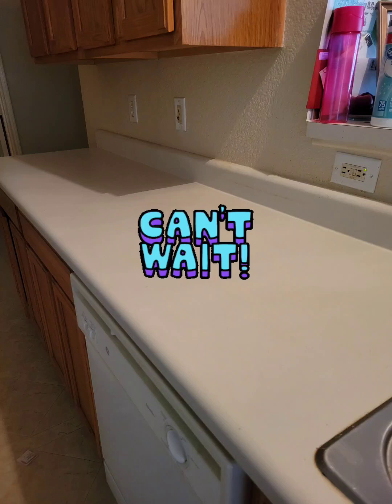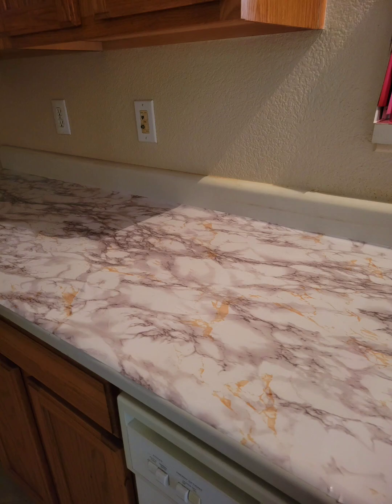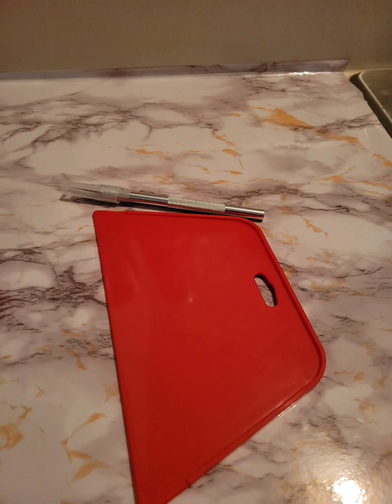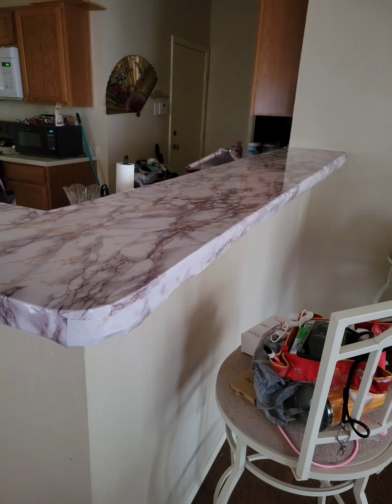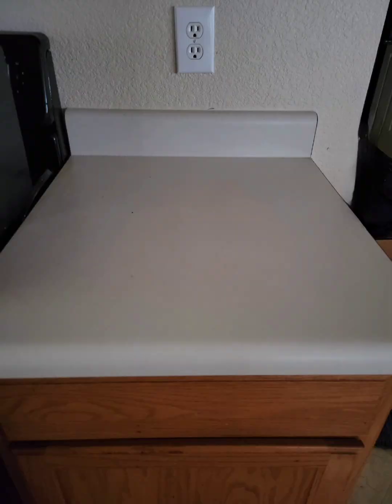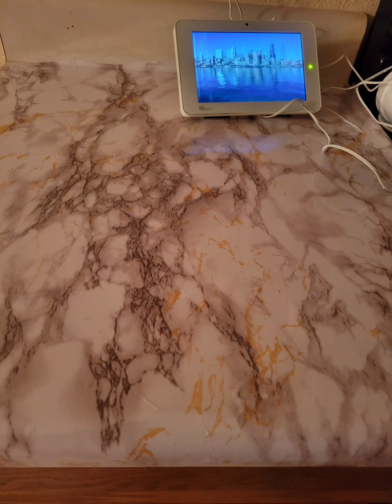DIY kitchen countertops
Amazon purchase Viopvery white marble contact paper,  23.6" x 393" marble wallpaper , peel and stick .

This project took roughly 5 hours to complete give or take.  I was working at my own pace taking several breaks 🙃 😆.  It's a simple task well worth the labor as I have an updated look for much less coins 🪙 being spent 💰.